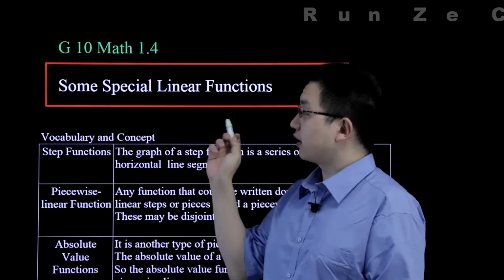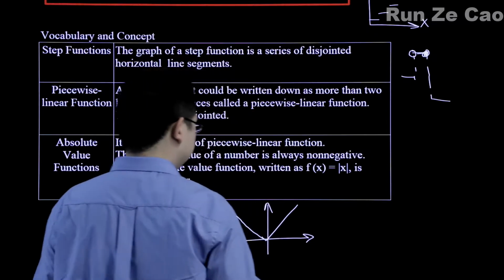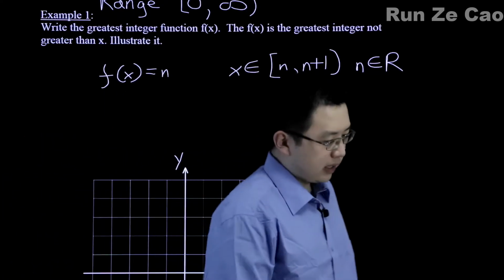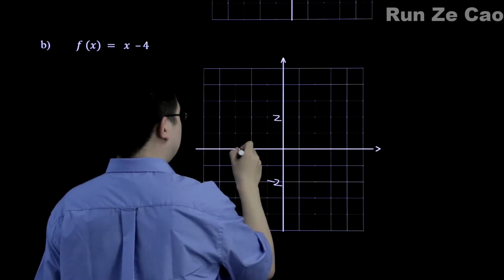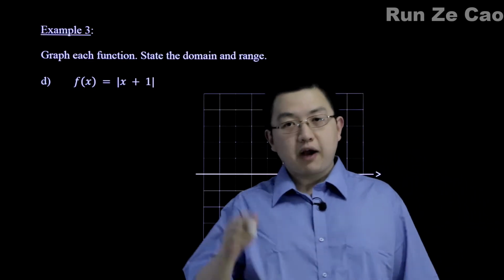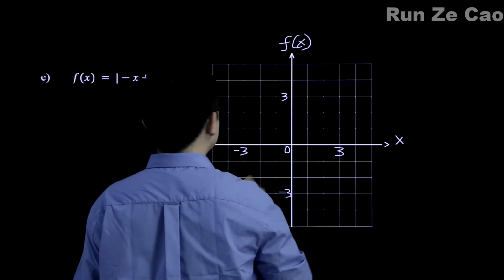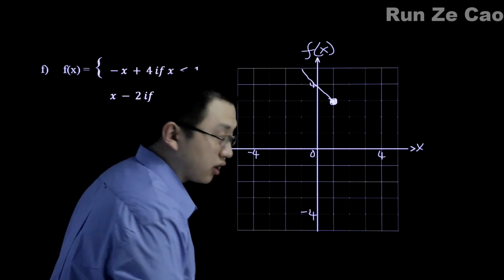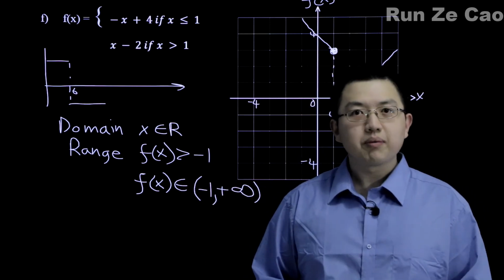Math 10 1.4